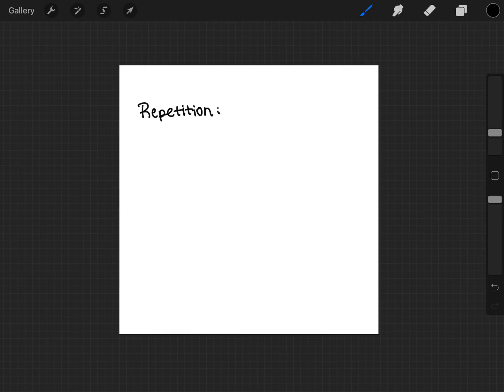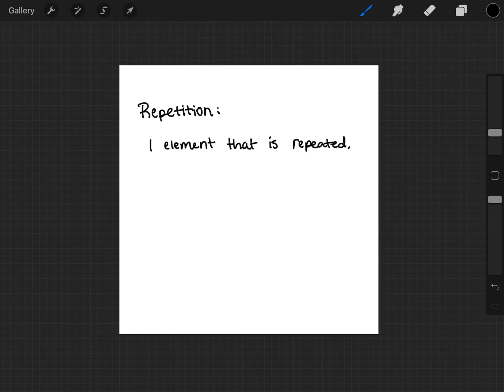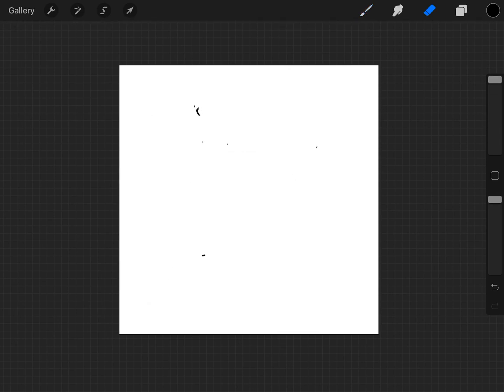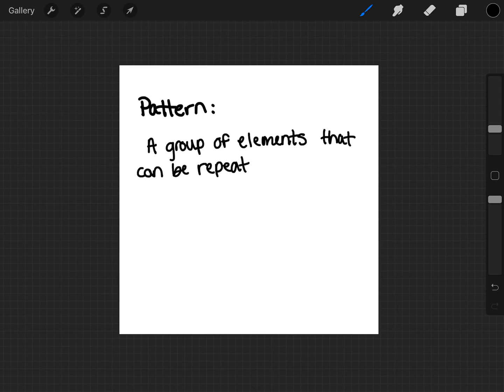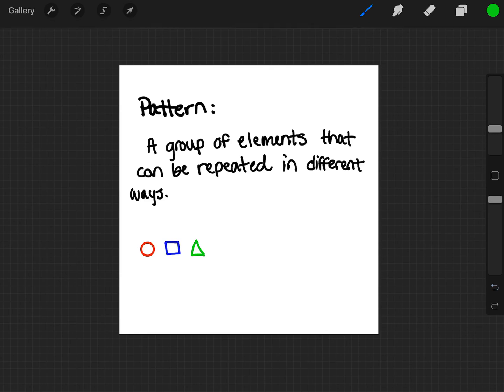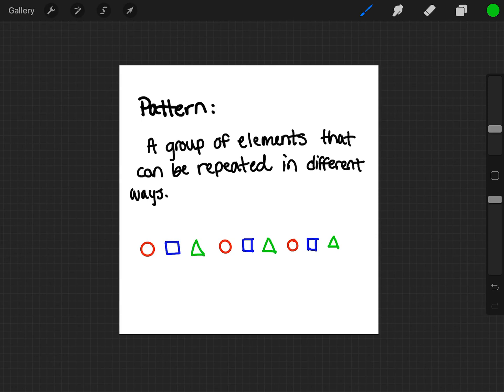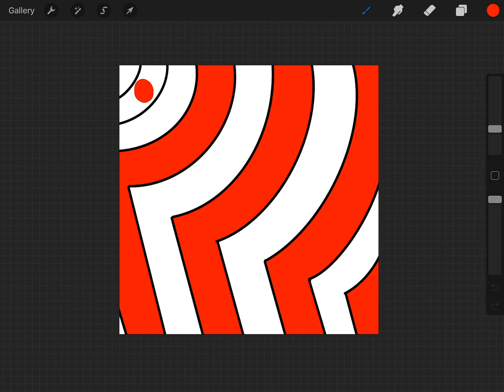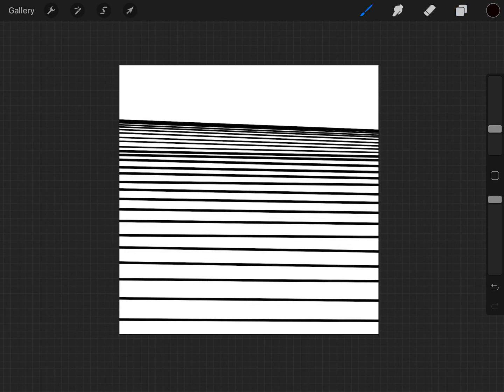Principles of design: Repetition & Pattern